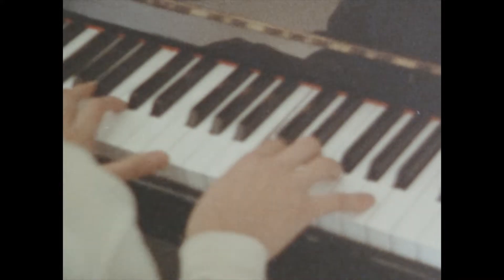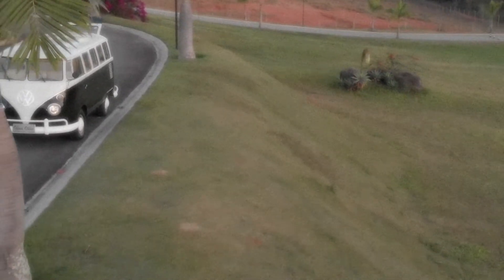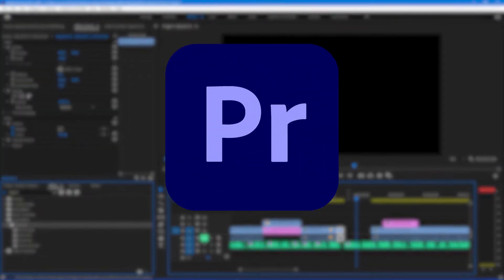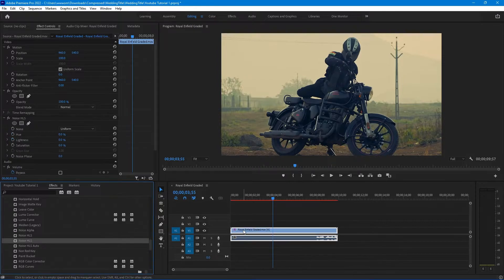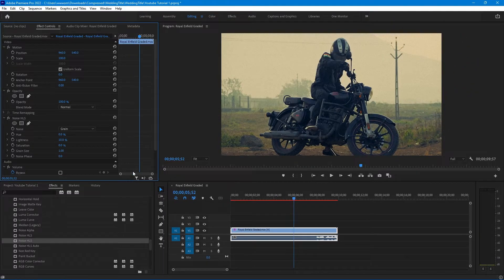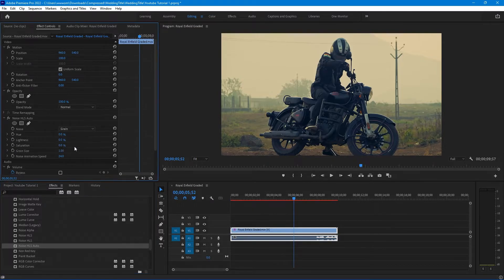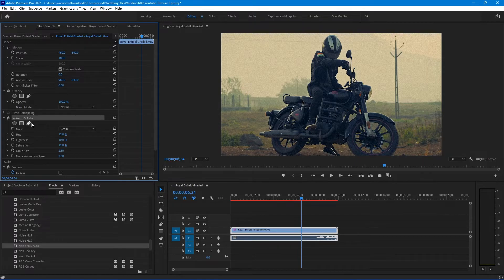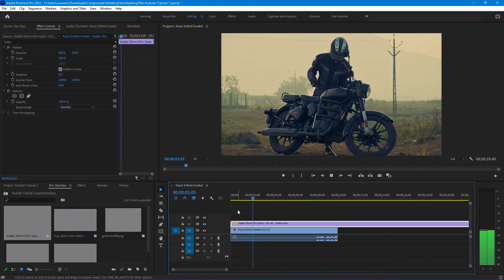Film Grain Effect - Free Film Grain Overlays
Hello Everyone, In this video we will see how to make film grain effects in adobe premiere pro, you will get to know about how to make static and animated film grain overlays. watch the video till the end and make sure you subscribe to my youtube channel

Free Film Grain Effect in Premiere Pro | Download Free Film Grain Overlays